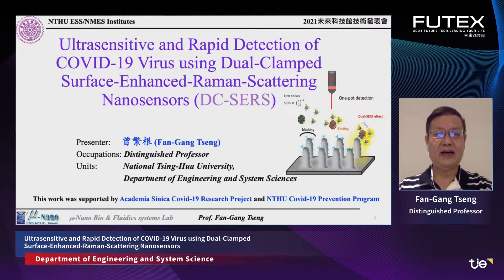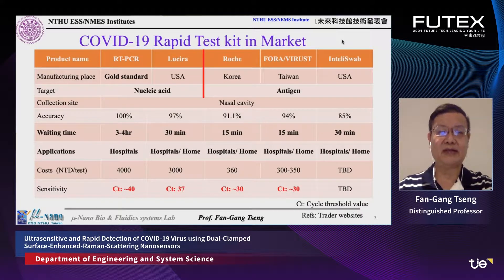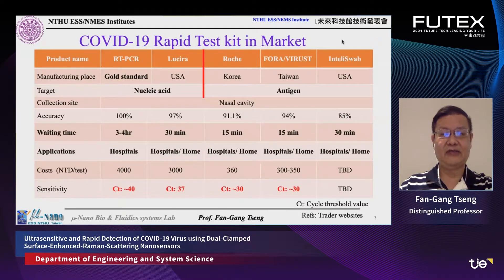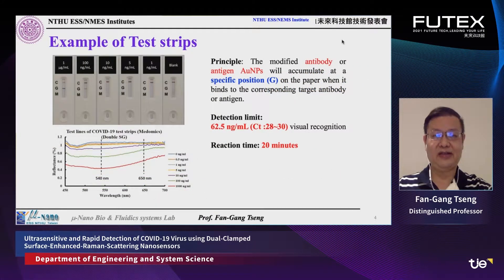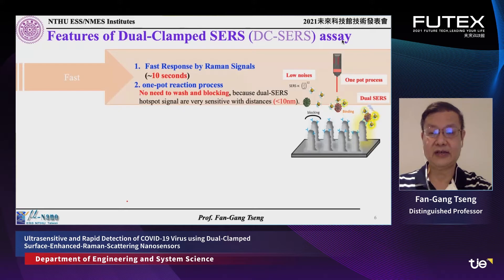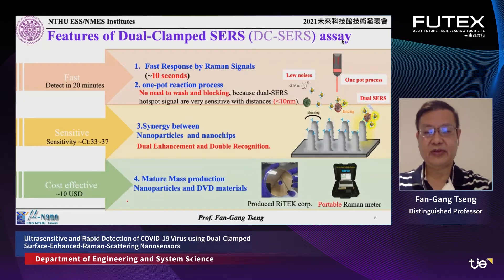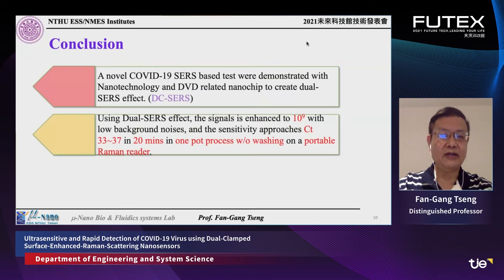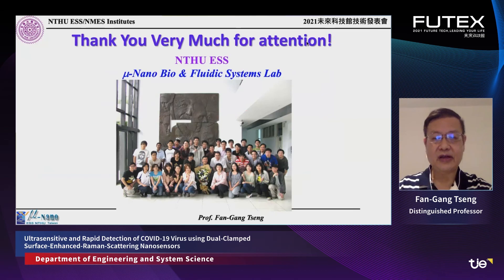FUTEX2021－Conference：Ultrasensitive and Rapid DC-SERS sensors for COVID-19 Detection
2021未來科技館:雙重增強表面增強拉曼散射感測器的超靈敏和快速檢測COVID-19 病毒
FUTEX2021 - Conference: Ultrasensitive and Rapid Detection of COVID-19 Virus using Dual-Clamped Surface-Enhanced-Raman-Scattering Nanosensors

了解技術詳情可至攤位洽詢Know more about the Technology